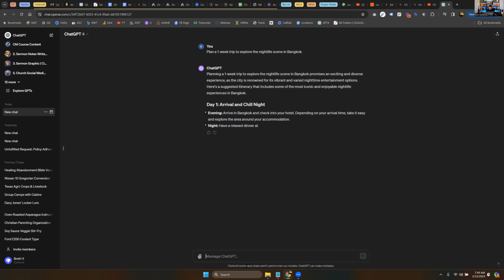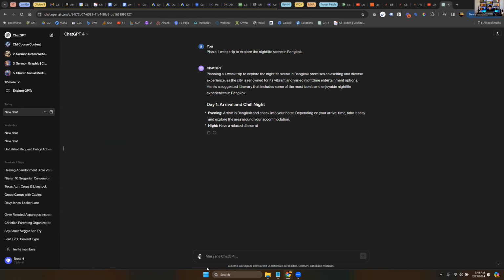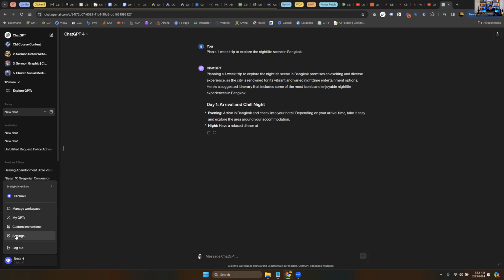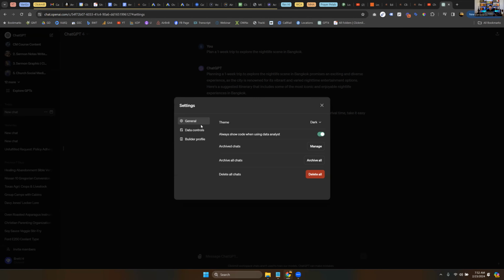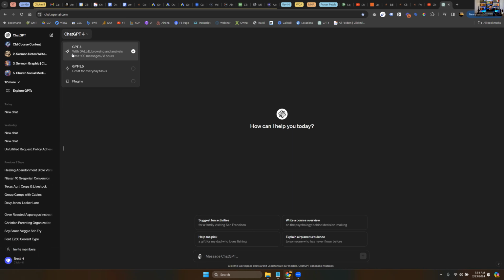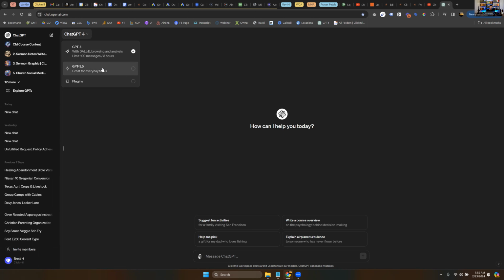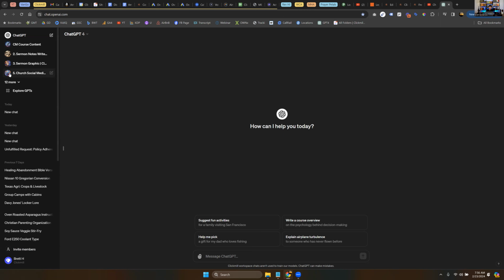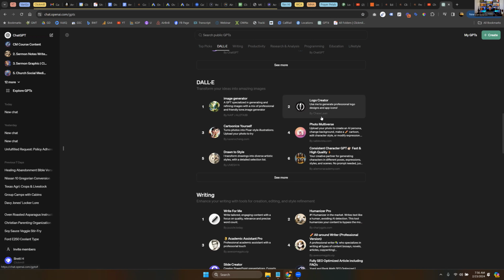Naivagting Chat GPT